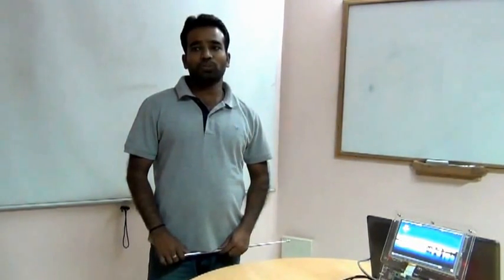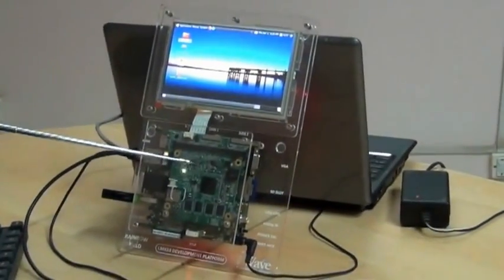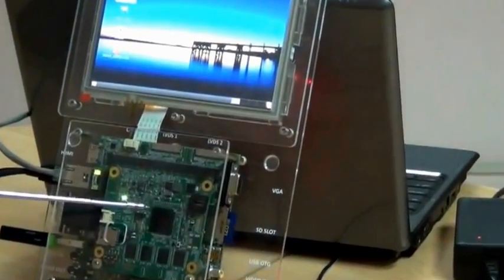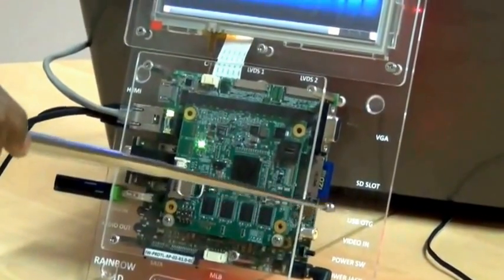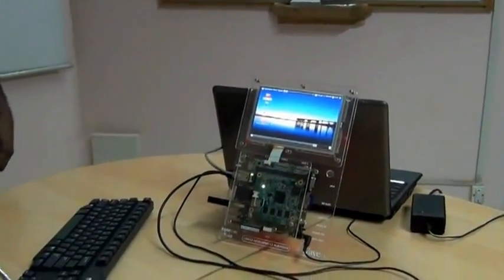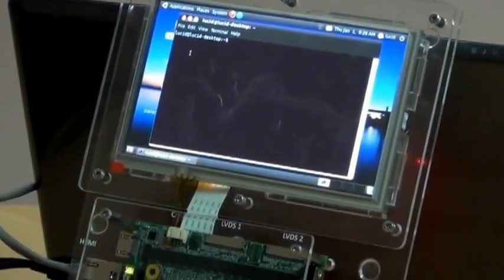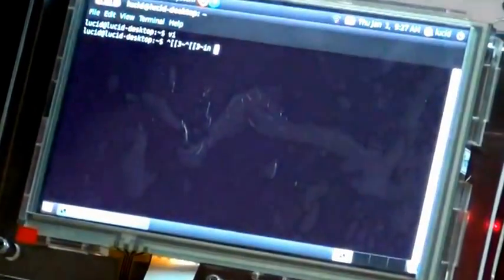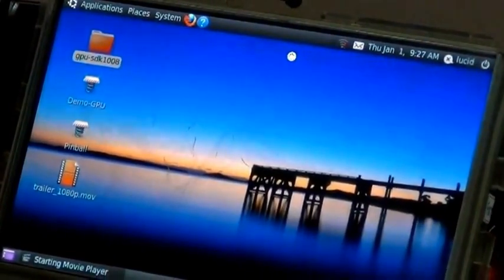i MX53 iWave G11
iW-i.MX53 is a reference platform based on Freescale's i.MX53 (1GHz, ARM Cortex-A8) multimedia application processor. It is the latest addition to iWave's growing family of refernce platforms.